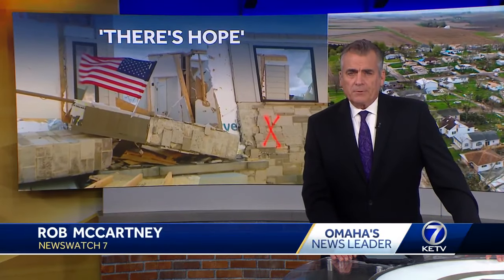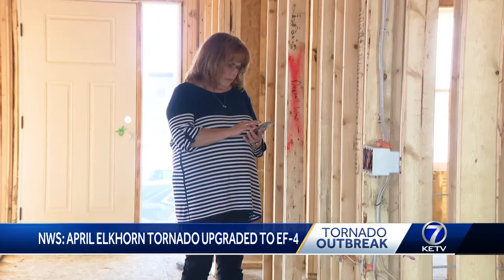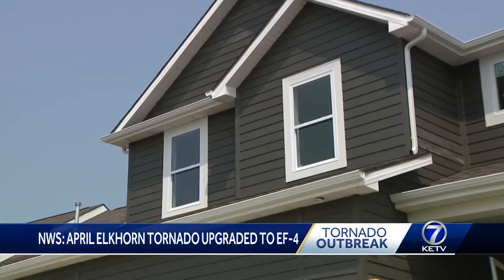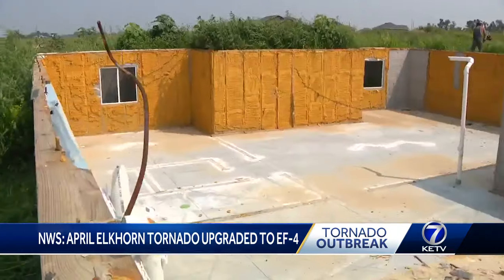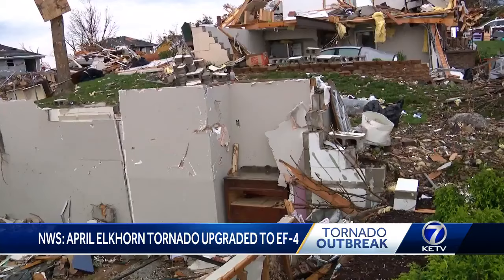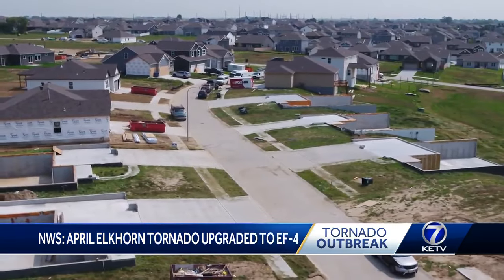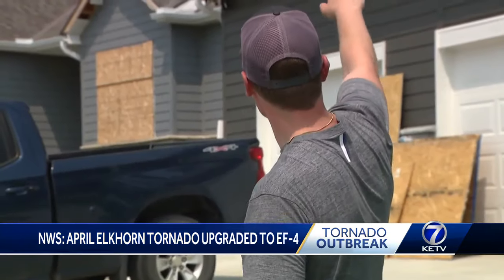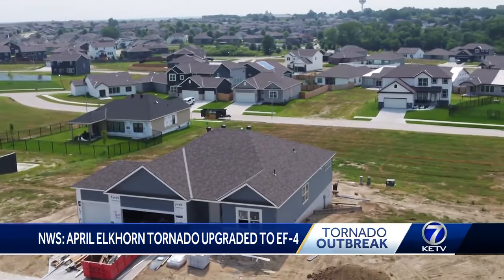Recovery in Elkhorn from tornado 3 months later